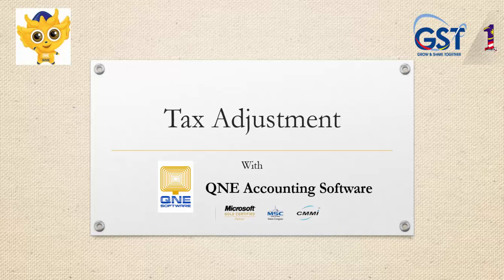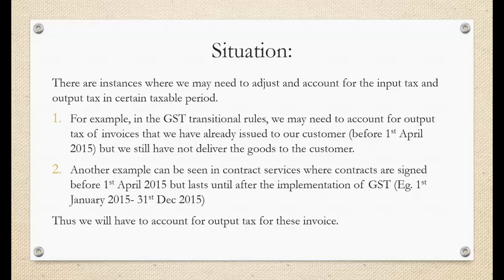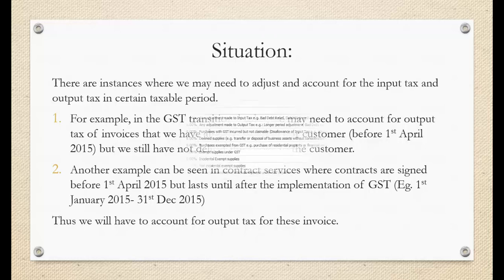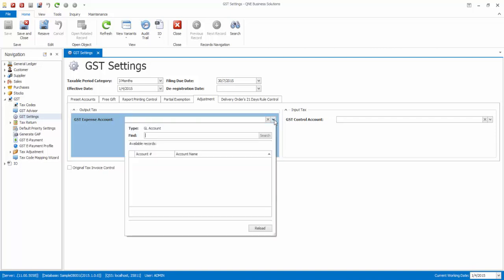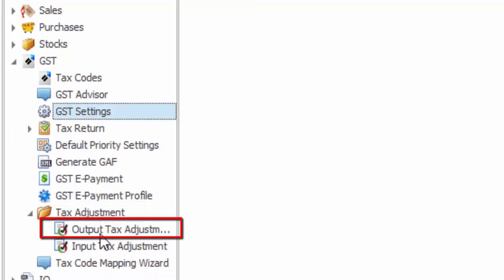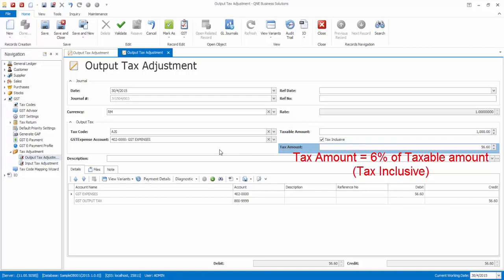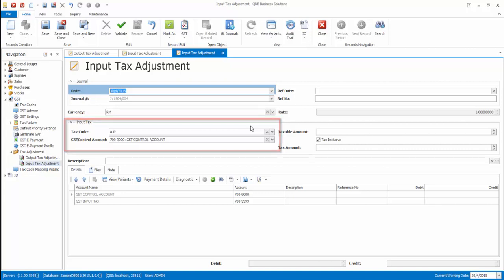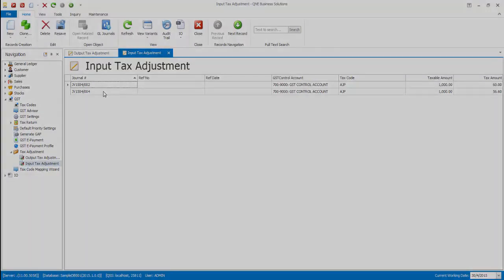16. Tax Adjustment allow you to account and adjust for GST Output or Input Tax automatically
There is instances that we may need to adjust our input tax and output tax and reflect it in our GST 03 Return, QNE Optimum provide you a friendly tool to adjust the input and output tax automatically.